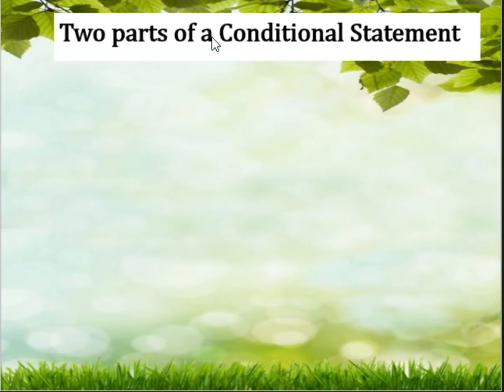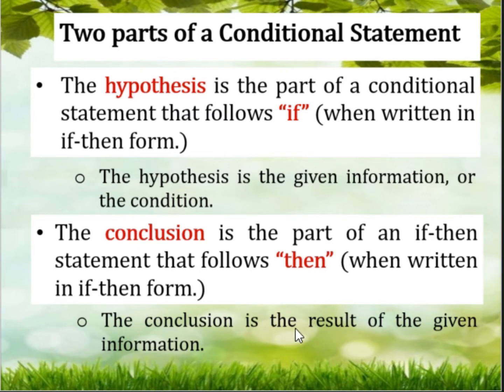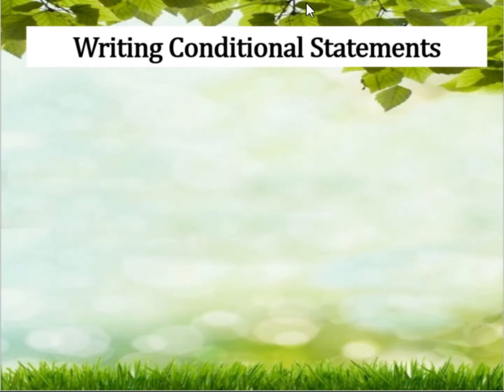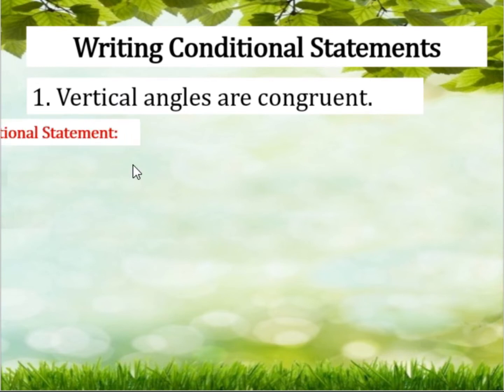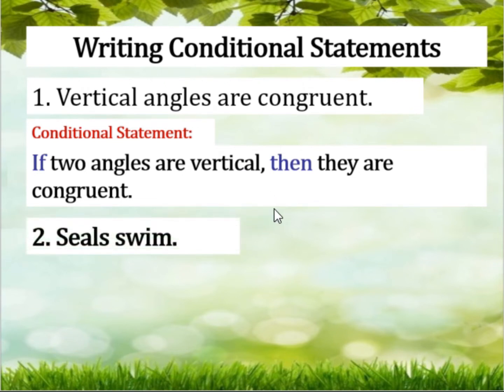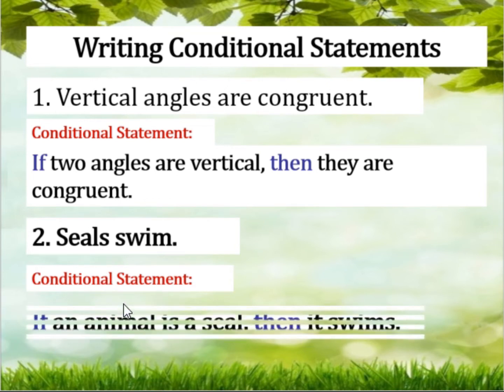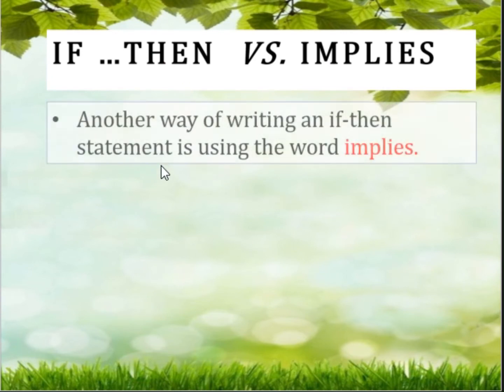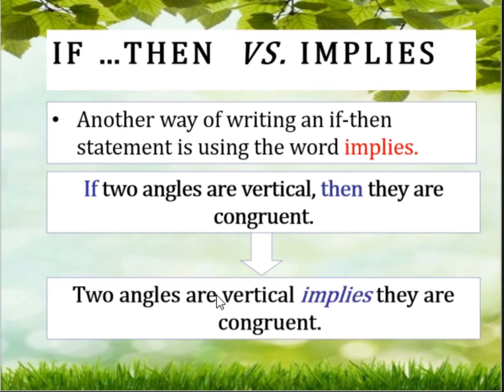Q2 L6 CONDITIONAL STATEMENTS